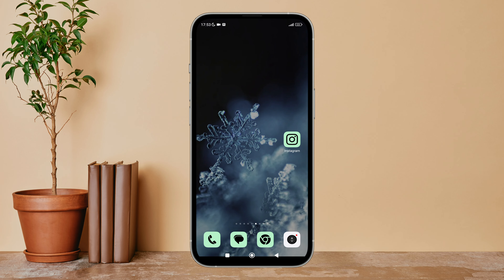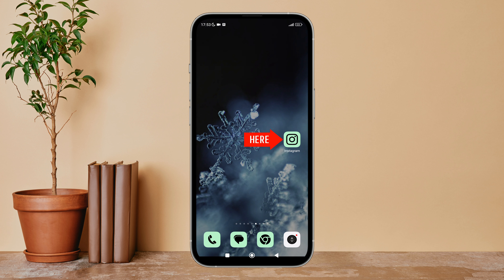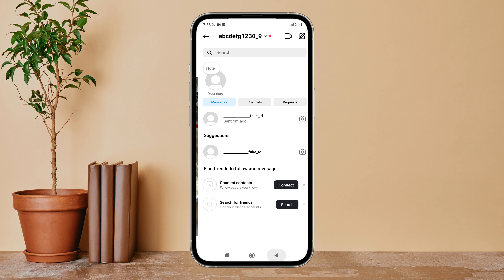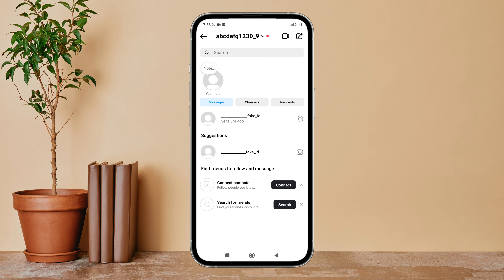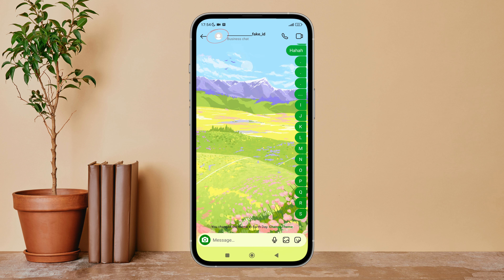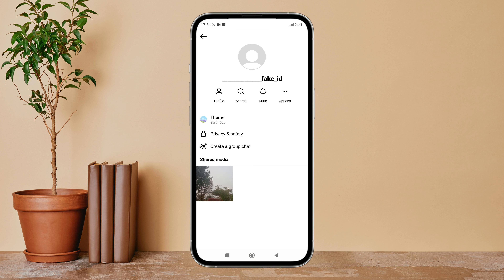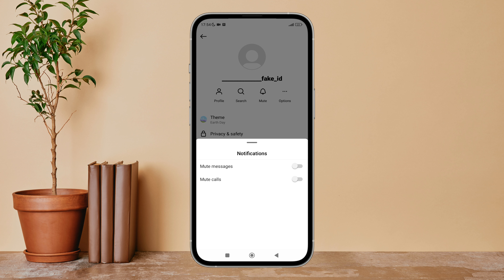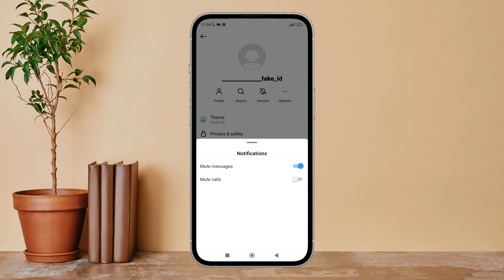Mute Messages On Instagram. |Technologyglance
Discover how to mute messages on Instagram and take control of your inbox! In this tutorial, we'll show you how to mute individual conversations or group chats on Instagram, allowing you to silence notifications without leaving the conversation. Whether you're trying to focus, need a break from constant notifications, or simply want to avoid distractions, muting messages on Instagram can be a game-changer. Watch now to learn how to manage your message notifications on Instagram!